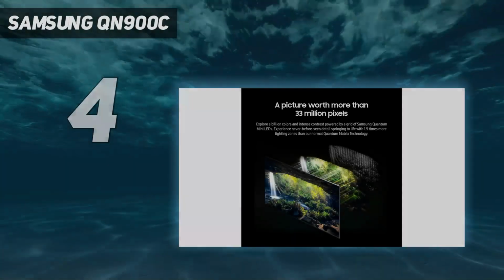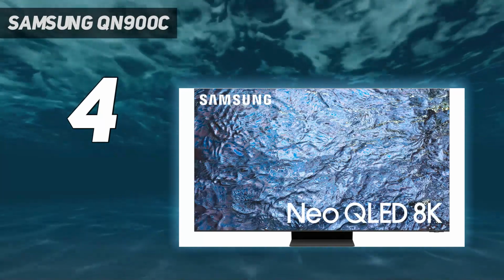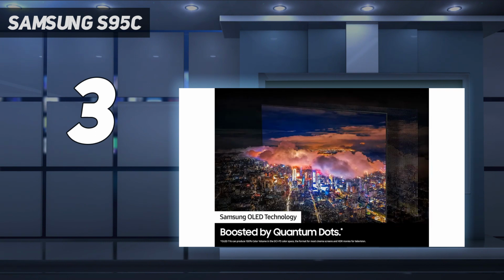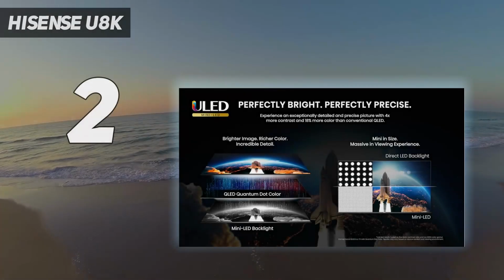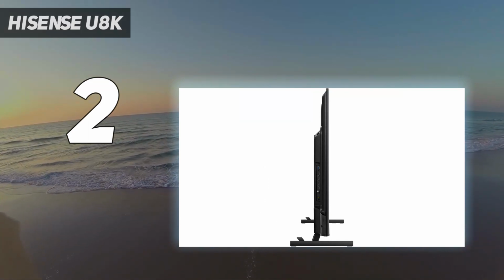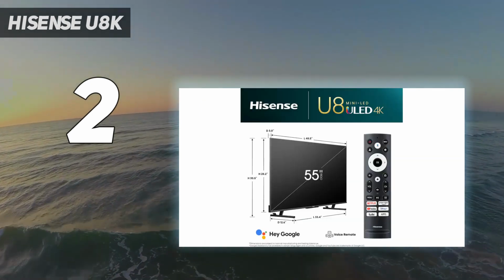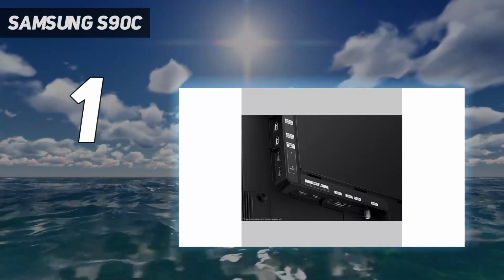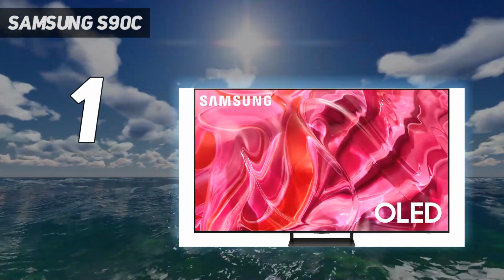Top 5 Best Smart Tvs 2023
Here is the Updated Prices of the Best Smart Tvs  in 2023!

Things that we mentioned in this video:
1. Samsung S90C - B0BWFVCLG9
2. Hisense U8K - B0C73H8PVT
3. Samsung S95C - B0BWFT262P
4. Samsung QN900C - B0BTMKGBGJ
5. LG B3 - B0BVXVLWV7